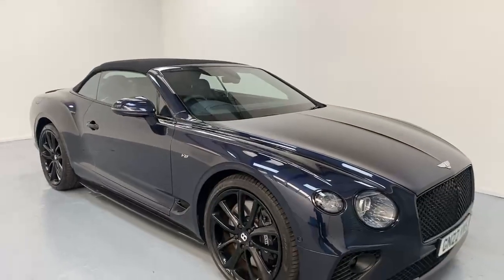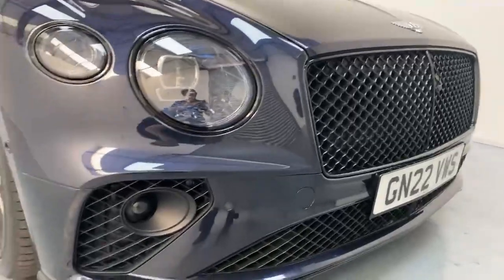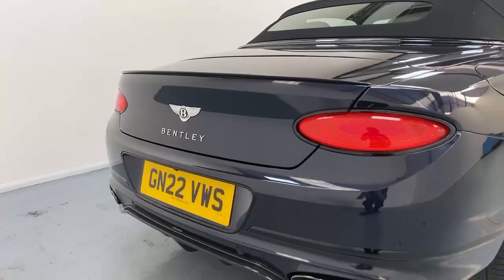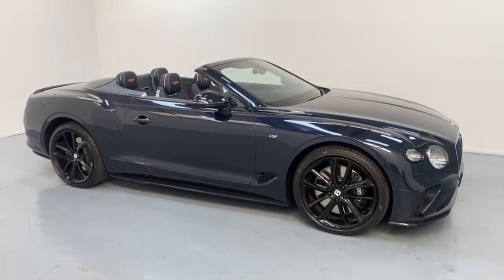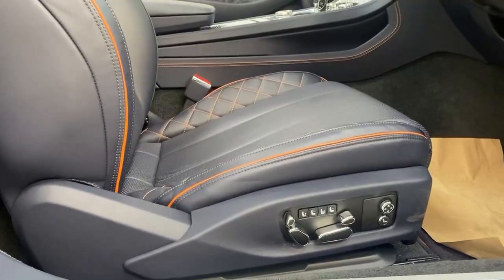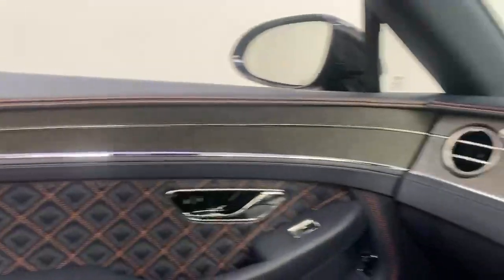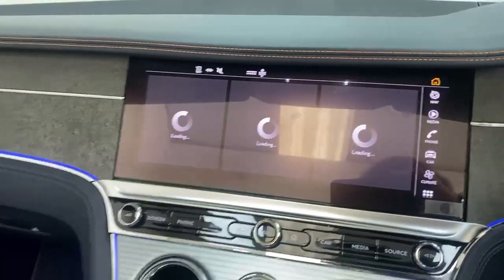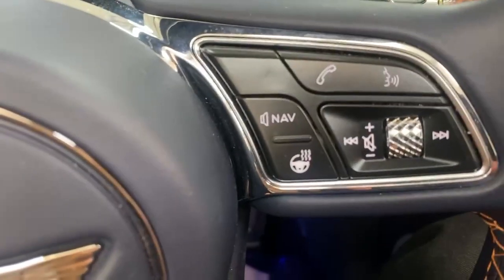2022 Bentley Continental GTC Continental GTC Convertible Mulliner Edition 4.0l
👉 Visit vanwise.com to explore more about this automotive masterpiece at the pinnacle of luxury and excellence! 🌐

The Bentley Continental GTC 4.0 V8 Mulliner, my dear friends, is nothing short of a remarkable masterpiece – a symphony of performance, luxury, and style that transcends the ordinary. 🚗🎩

In its embrace, you shall find an exhilarating and indulgent driving experience, akin to the finest cigars and the rarest brandy. This automobile stands as the zenith of Bentley's craftsmanship and luxury, making it the unquestionable choice for those who demand nothing but the very best in a convertible sports car. 🌟🥂

This resplendent Bentley, adorned in the regal shade of Dark Sapphire, is a sight to behold. Its 22'' Alloy Wheels roll like thunder across the asphalt, and the Full Leather Interior cradles you in opulence. The MEM Front Seats Settings adjust to your every whim, while the Heated Front Seats offer a warmth reminiscent of a roaring fireplace in a grand manor. 🏞️❄️

Within its cabin, you'll find the Digital Dual Zone Climate Control, a modern marvel to ensure your comfort. Satellite Navigation guides you on your journeys, and the 360 Camera grants you the vision of an eagle soaring high above. The Premium Sound system serenades you with music fit for a monarch. 🎶🦅

But that's not all, my dear comrades. The Bentley Blackline, with its gloss black exterior trim, adds an air of mystique. The Bentley Styling, featuring carbon fiber valance, skirt, and spoiler, is a testament to engineering prowess. The Bespoke Mulliner interior, resplendent in BRUNEL leather and Mandarin diamond stitching and piping, is a work of art. Mood lighting specification sets the ambiance, and the Touring specification ensures your every journey is a grand tour.

With the Head Up Display, you have information at your command, and the Bentley rotating tri-display is a marvel of technology. The Electric Sunroof, like opening the gates to the heavens, bathes the cabin in light. And, of course, the Automatic Gearbox glides through gears with the grace of a seasoned diplomat. 🌅🛠️

This Bentley, my friends, is not merely an automobile; it is a statement of excellence, a testament to refinement, and a salute to the finest things in life. 🌹🚀